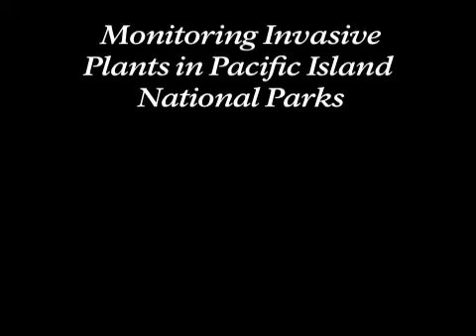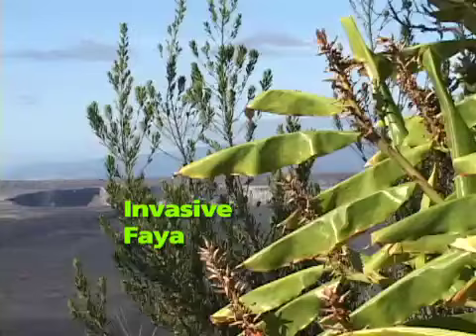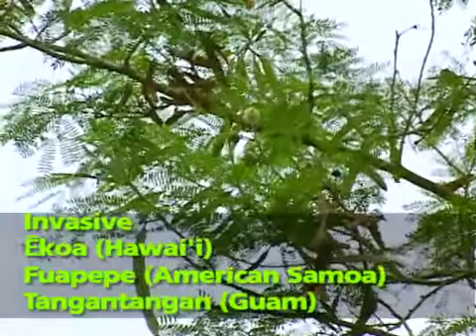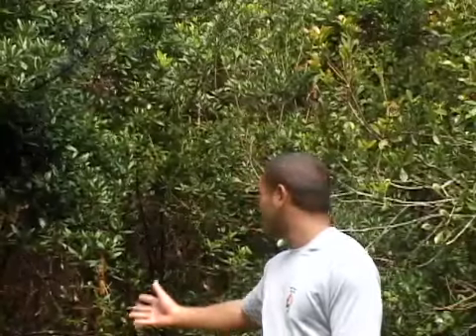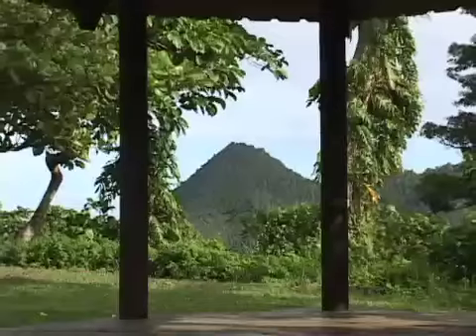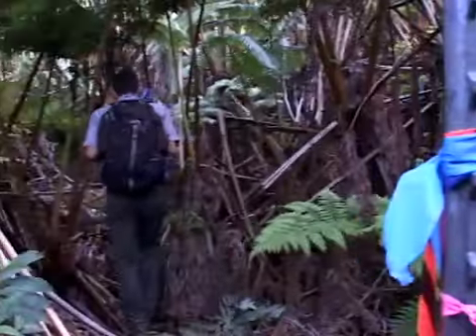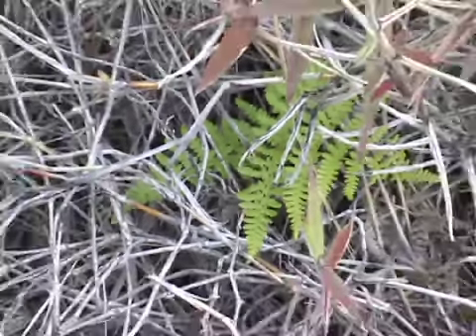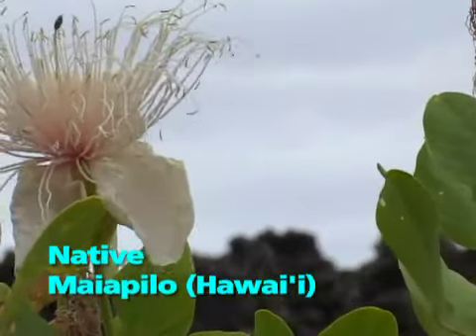ALIEN INVADERS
Invasive Plants Monitoring in Pacific Island National Parks